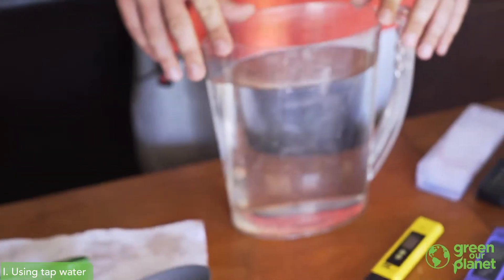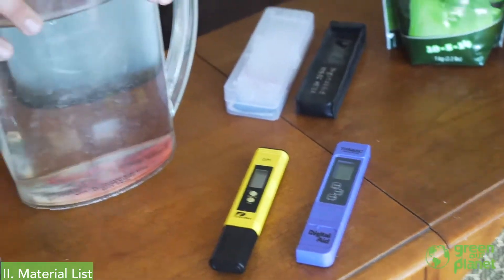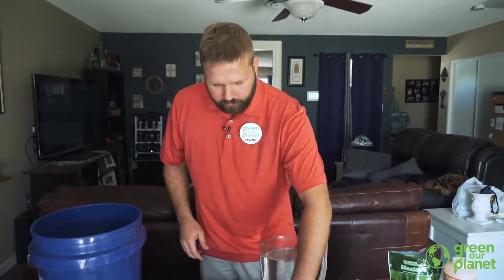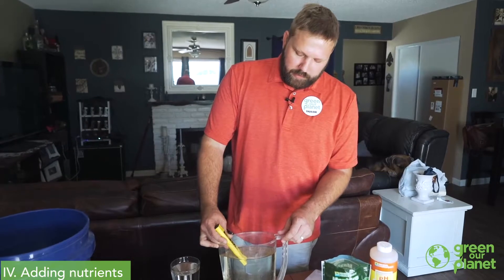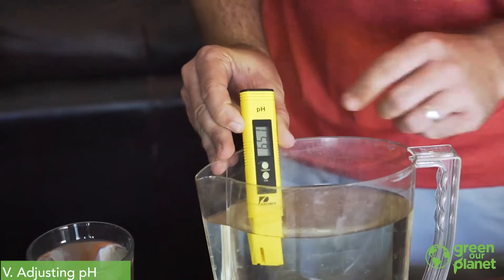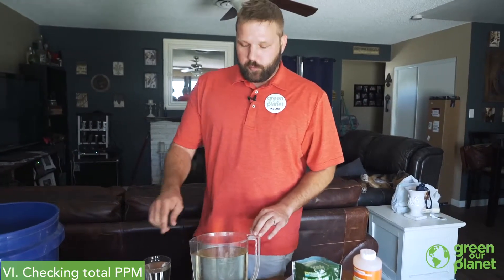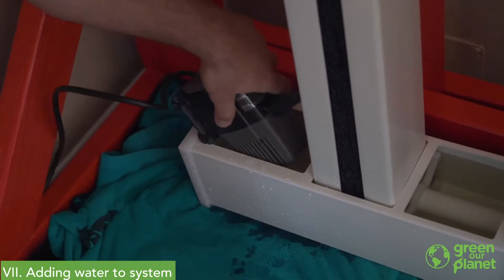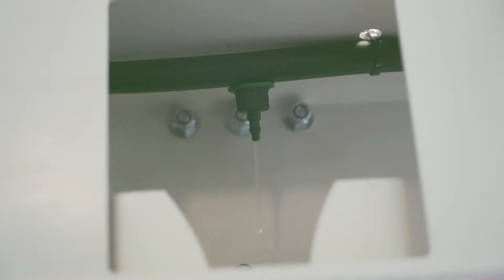How to Mix a Nutrient Solution For Hydroponics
Green Our Planet's Hydroponics Program Manager, Taylor Quiram, shows us how to mix water and nutrients for our hydroponic system. Taylor also shows us how to use the pH and dissolved solids meters.